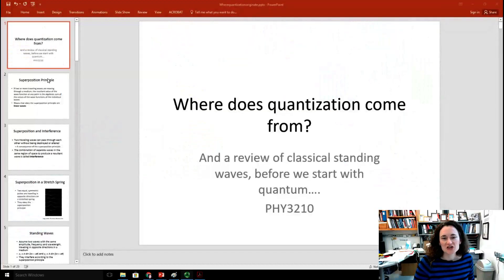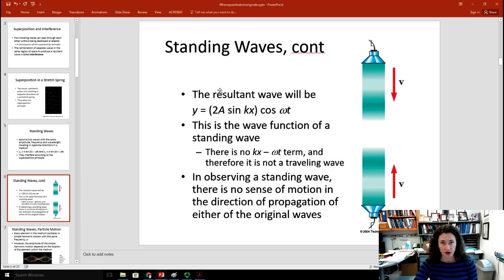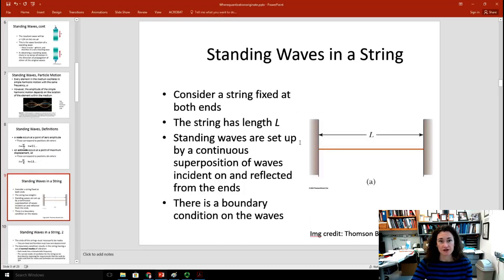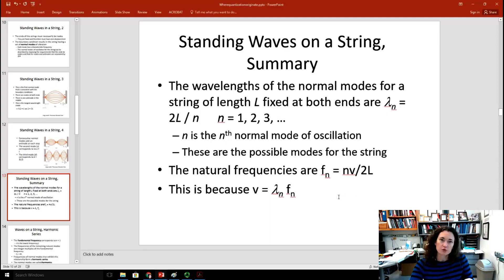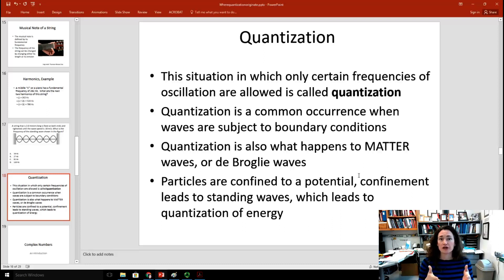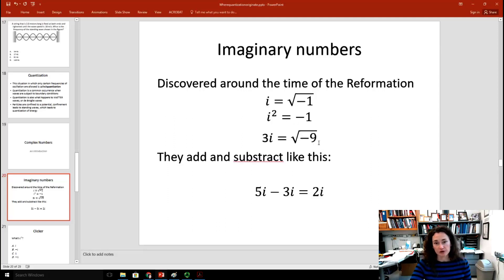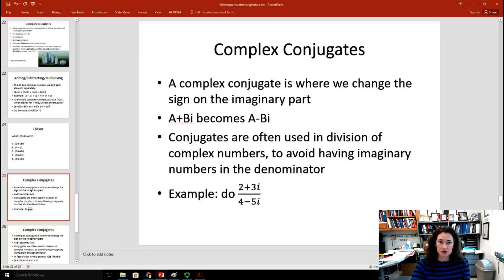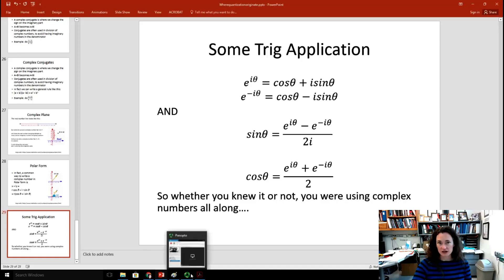Where does quantization come from?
Why do energy levels even exist? It's all because of the wave nature of matter. This lecture contains a review of classical standing waves and complex numbers.